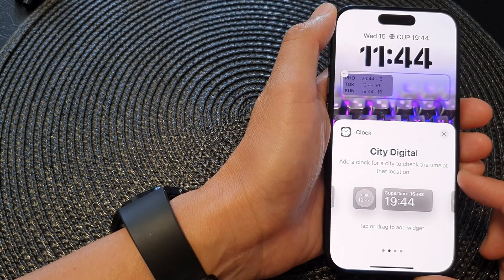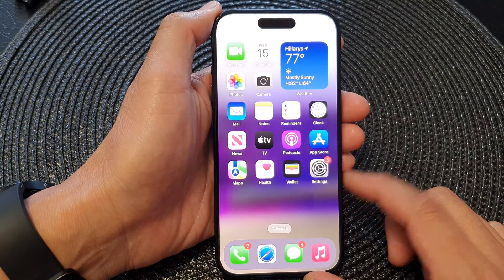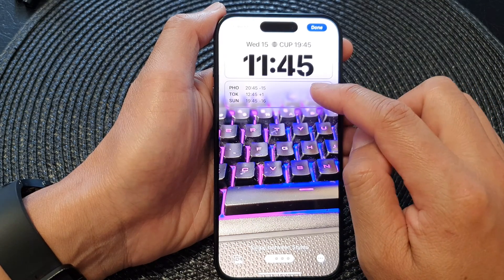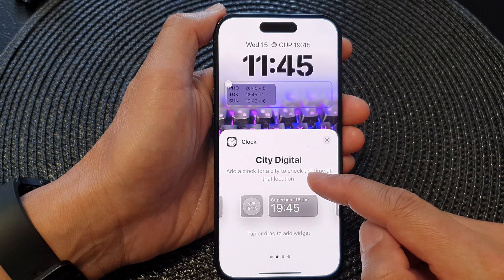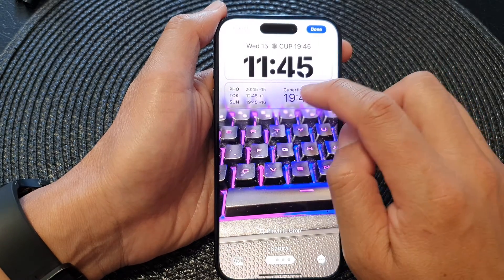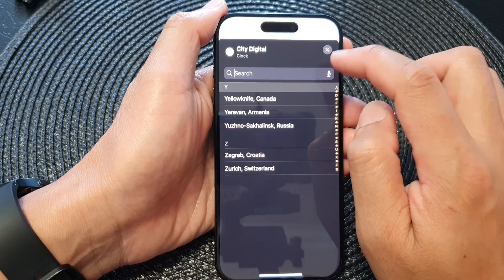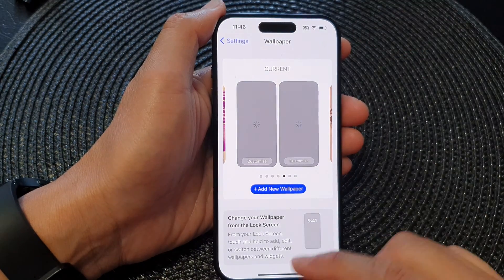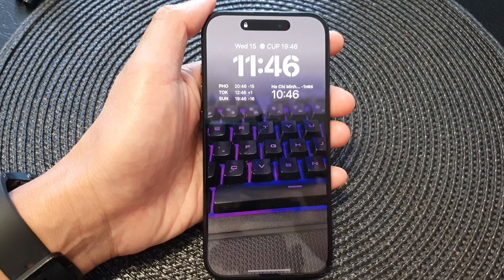iPhone 15/15 Pro Max: How to Add The City Digital Clock Widget to the Lock Screen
Welcome to ITJungles! In this step-by-step tutorial, we'll show you how to add the City Digital Clock Widget to the lock screen on the latest iPhone 15 series running iOS 17. The City Digital Clock Widget is a fantastic feature that adds both style and functionality to your lock screen. Follow along to customize your iPhone experience!

🔧 Tools Used:

iPhone 15 / iPhone 15 Pro/15 Pro Max/ iPhone 15 Plus
iOS 17